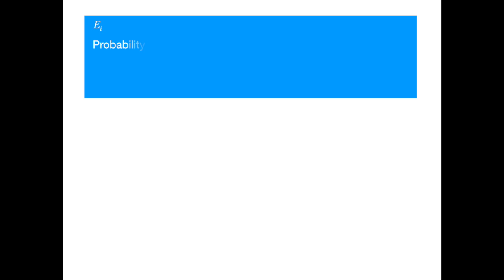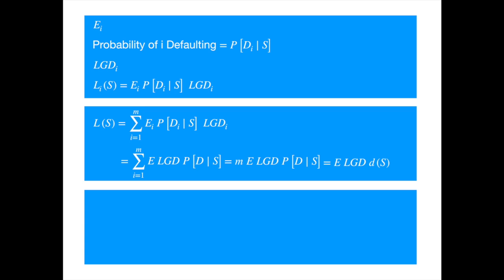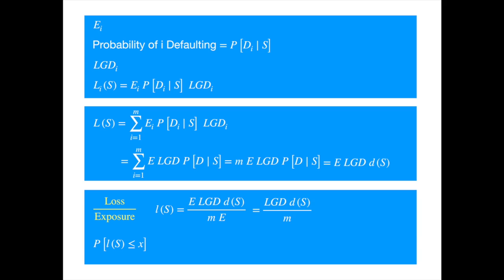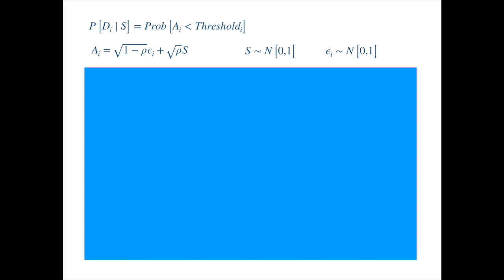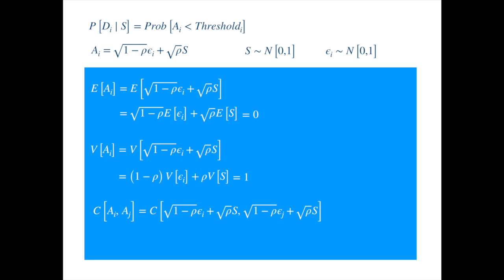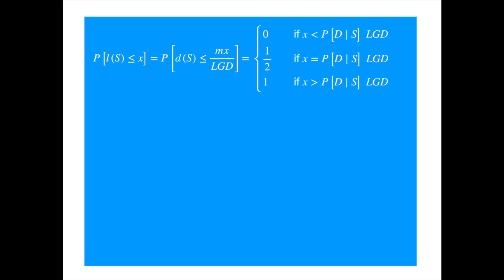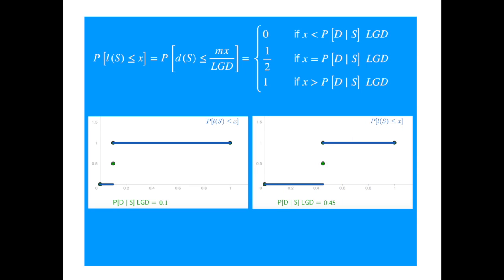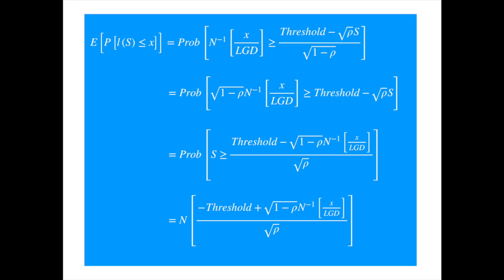Vasicek Portfolio Loss Model: Distribution and Quantile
Contains a step-by-step derivation of the Vasicek’s Large Homogeneous Portfolio (LHP or HP) Model, including its Loss Distribution and Quantile/percentiles. Also details the underlying assumptions, and shows how the default threshold is related to the average PD.